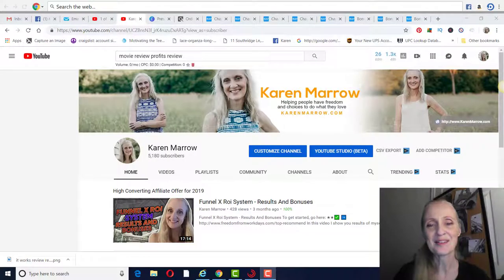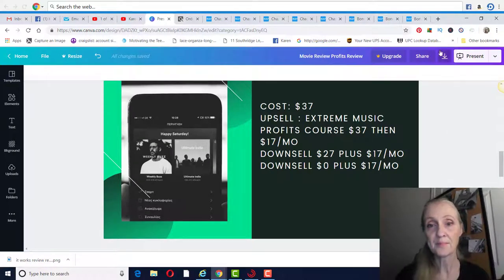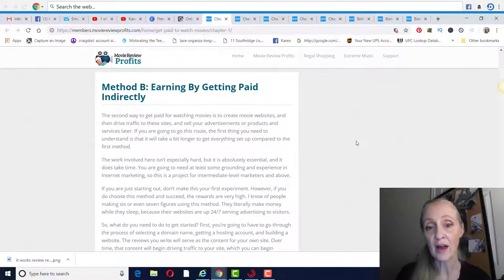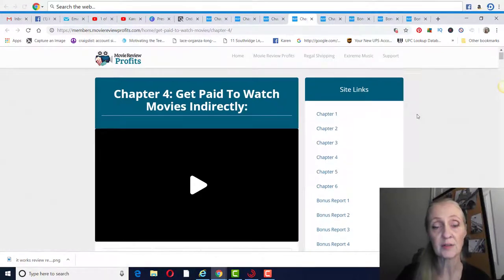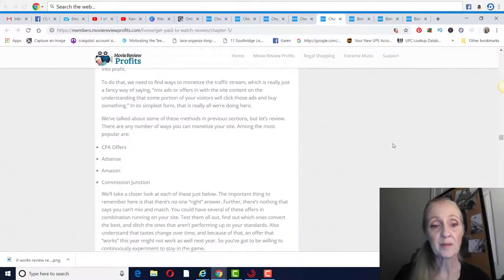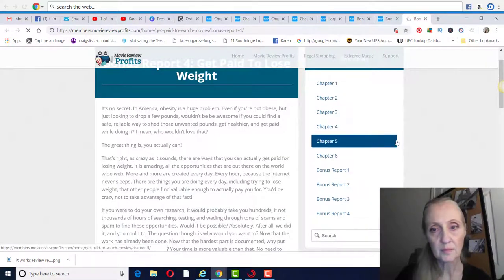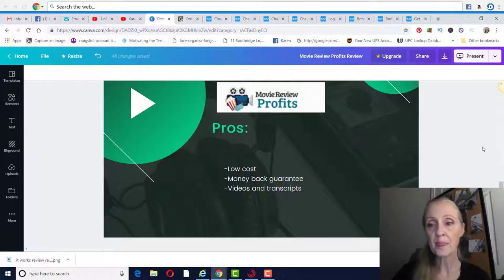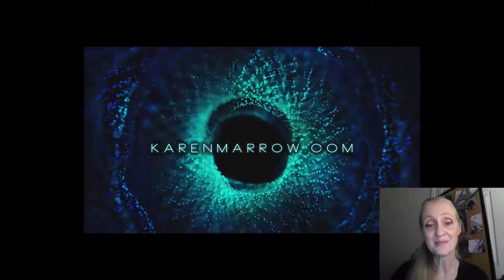Movie Review Profits Review - Clickbank Product Legit or Scam?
In this video, I give you a movie review profits review.  I will give you what is contained in the product and the pros and cons.  Most of all if you can make money with the product.

To learn how to go from employee to entrepreneur, Get Your FREE Anik Singal  BOOK eSCAPE